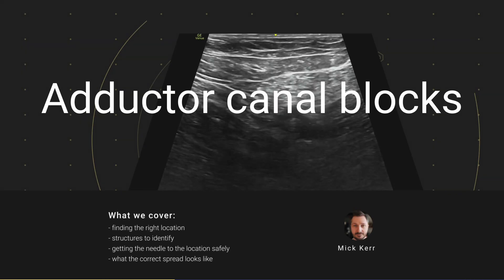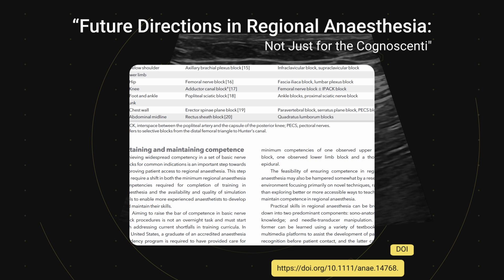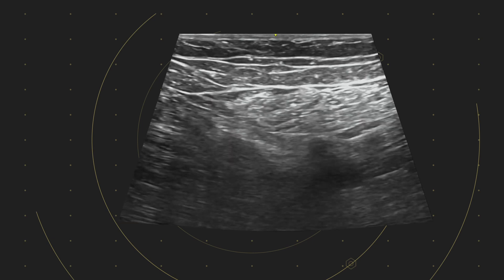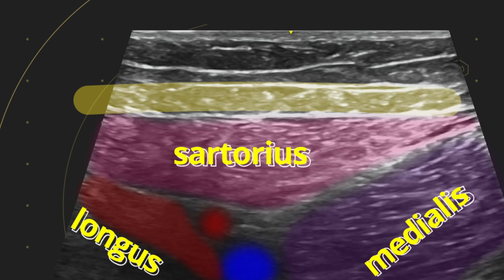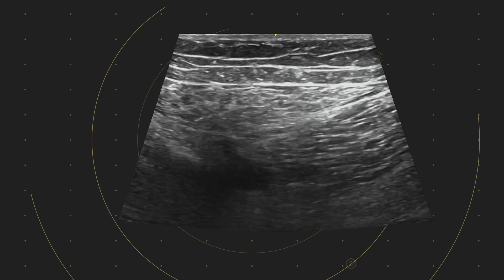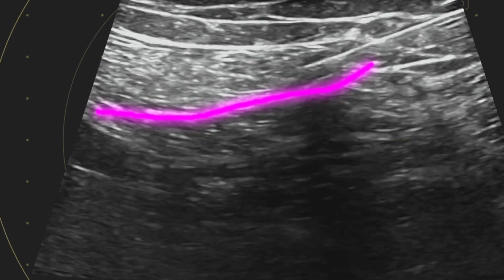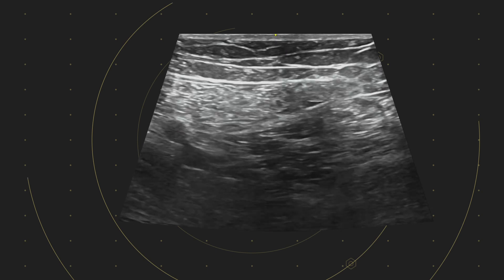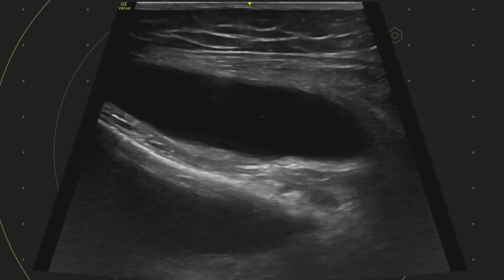Adductor Canal Block: Anatomy & Needle Technique Tips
A concise technical guide on performing the Adductor Canal Block. Key highlights include:

    Identifying the apex of the femoral triangle.

    Comprehensive sonoanatomy mapping.

    Needle trajectory to avoid cutaneous nerves and the nerve to vastus medialis.

    Safety maneuvers for precise saphenous nerve targeting.